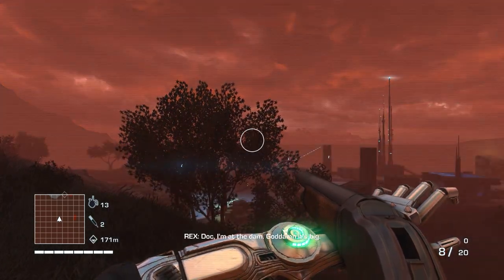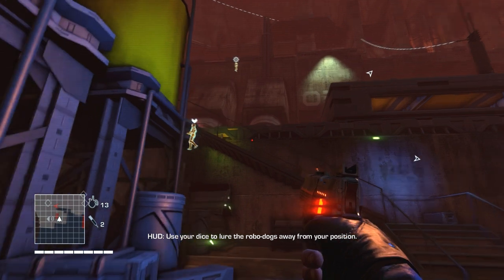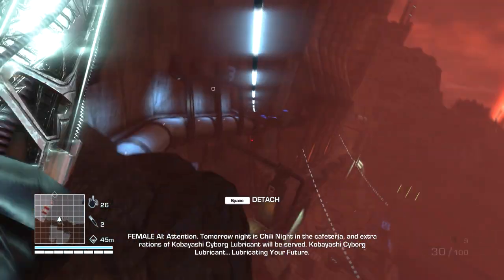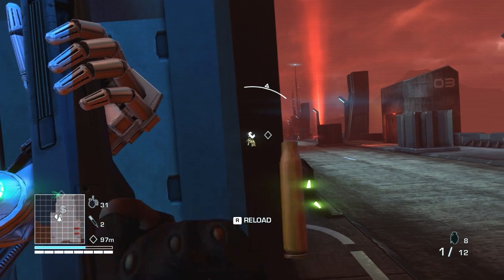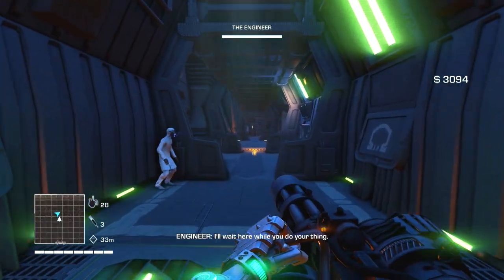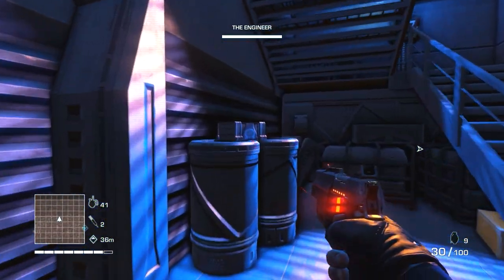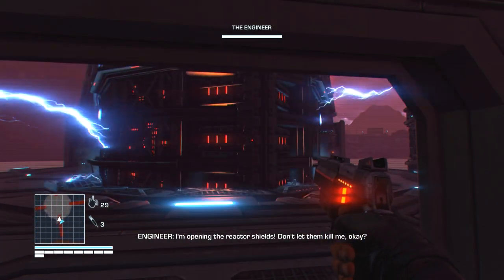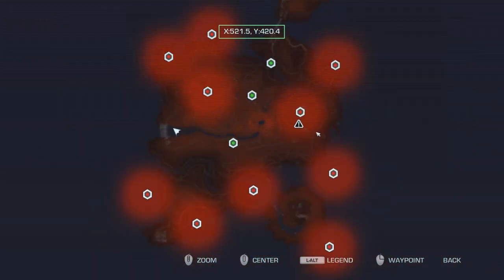(Max Settings) Let's Play Far Cry 3: Blood Dragon - Part 4 - Damn Mission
This game is Far Cry 3 Blood Dragon. Played on PC recorded with Dxtory.